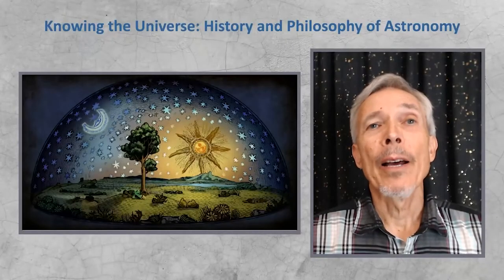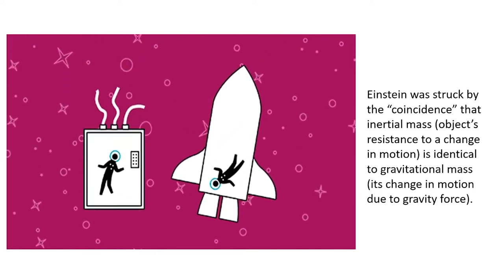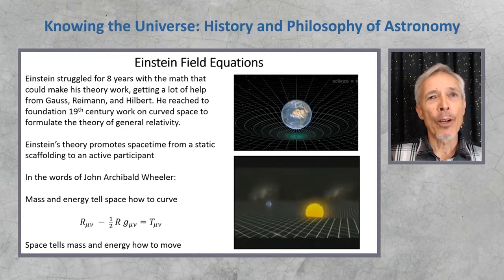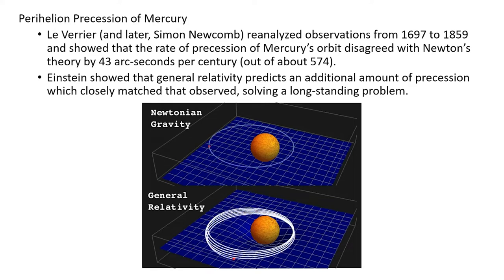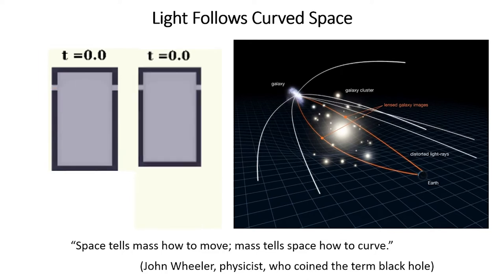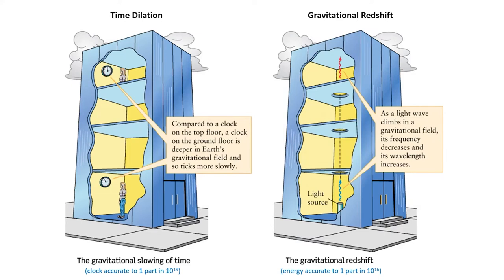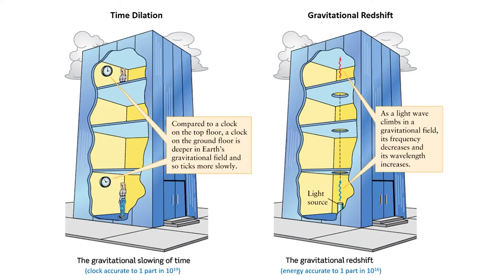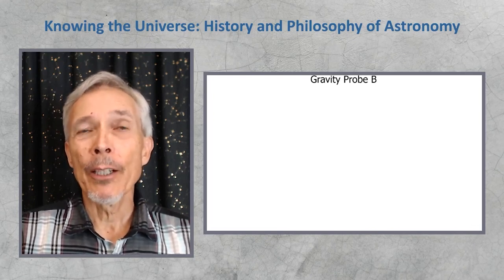General Relativity | History and Philosophy of Astronomy 8.04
Learn about the history and philosophy of astronomy from Professor Impey, a University Distinguished Professor of Astronomy at the University of Arizona, with our Knowing the Universe: History and Philosophy of Astronomy course here on YouTube. This video is part of module 8, Relativity.